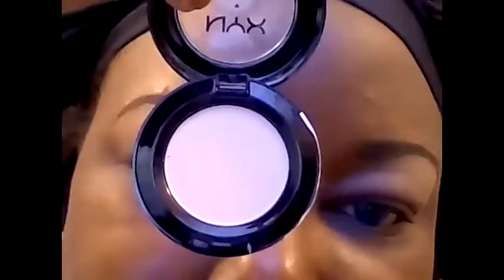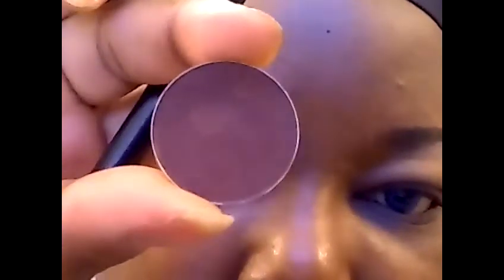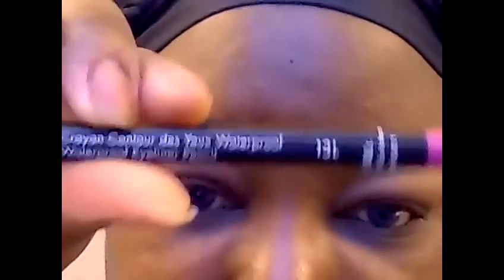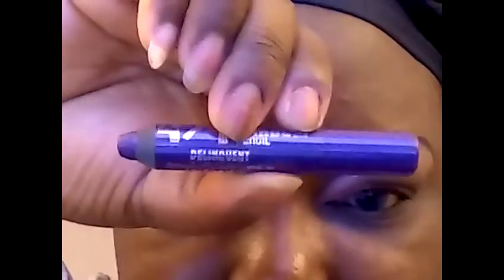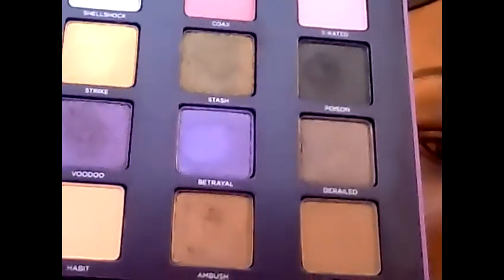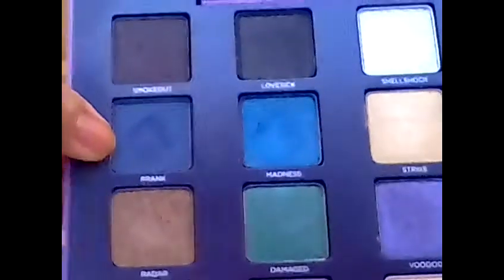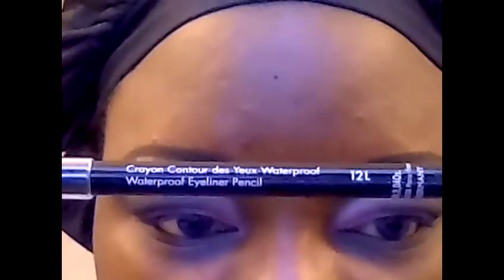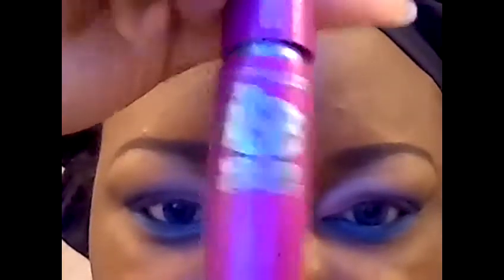Urban Decay Vice 2- X-Rated Betrayal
Urban Decay Vice 2 look.
Lips: Revlon just bitten balm stain Sweetheart